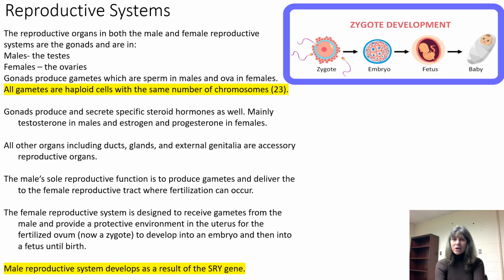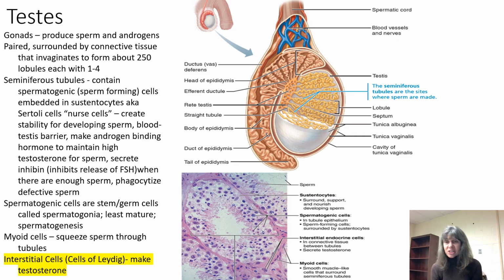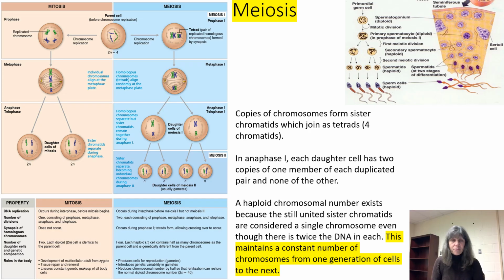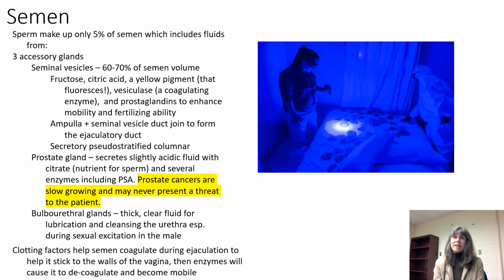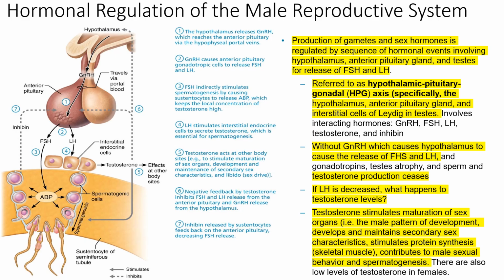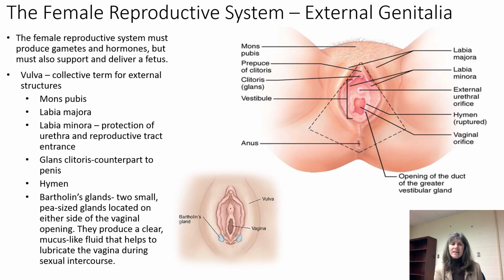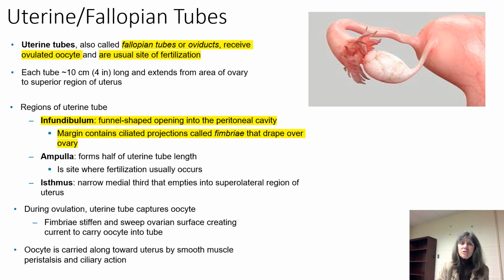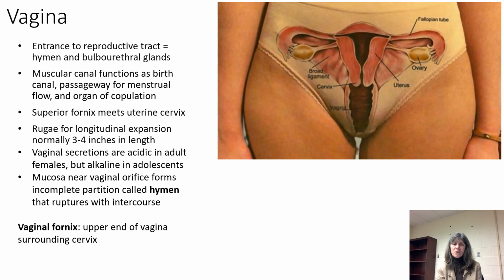Anatomy and Physiology of the Male and Female Part 1 of 2